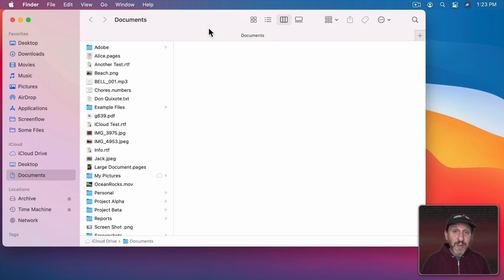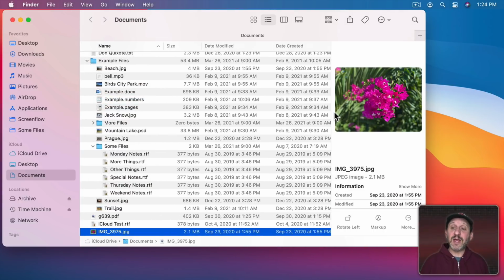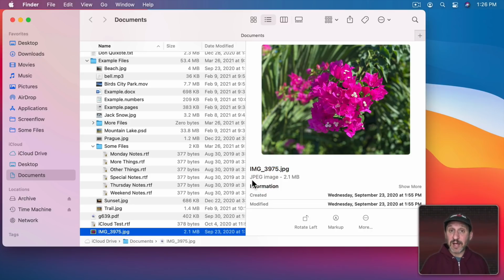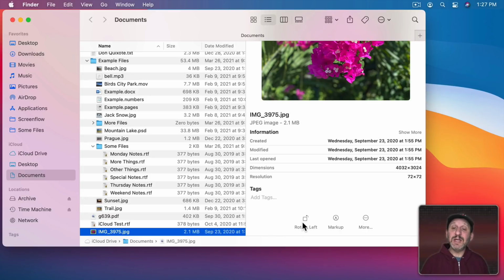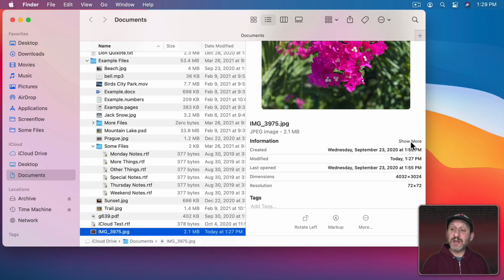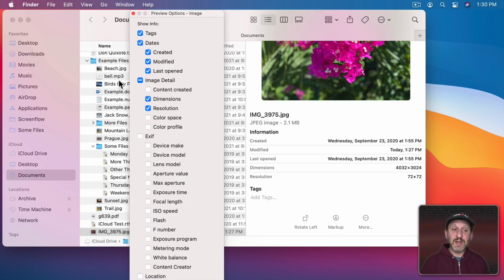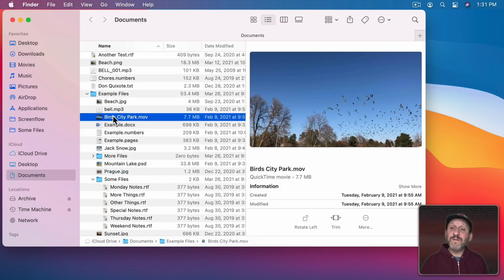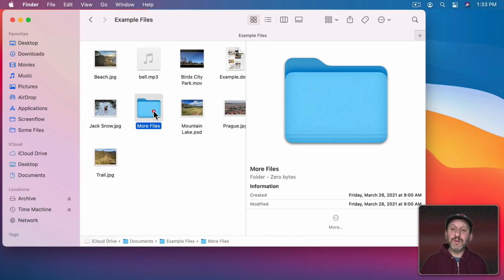Using the macOS Finder Preview Pane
The Preview pane gives you so much more than just a simple preview. You can view lots of information about a file, and even change things like the file name and tags. You can customize what is shown in the Preview Pane for each file type.